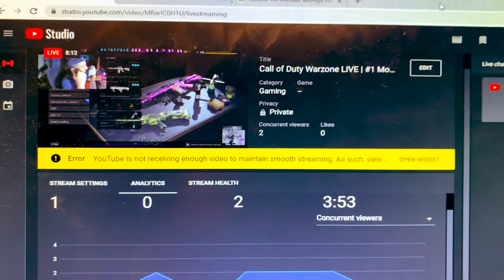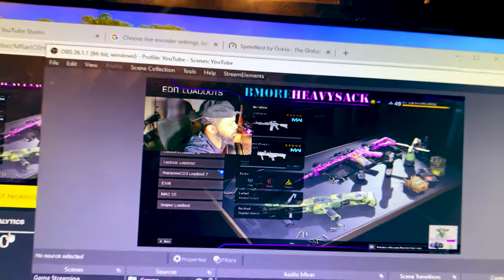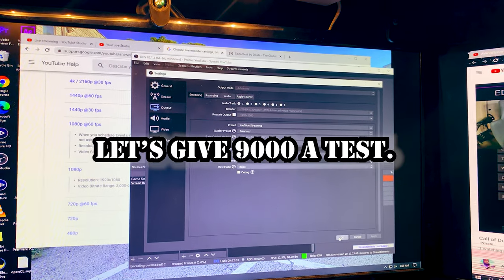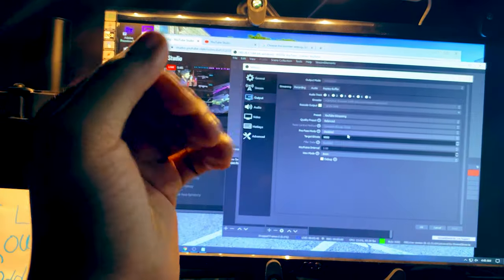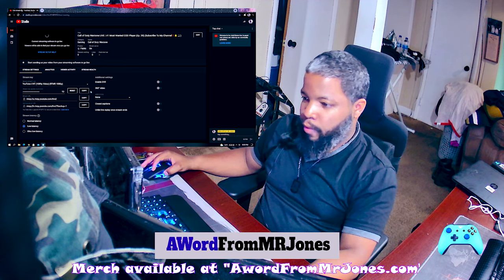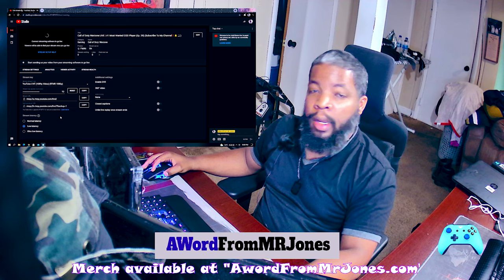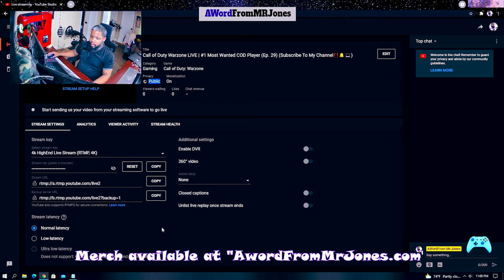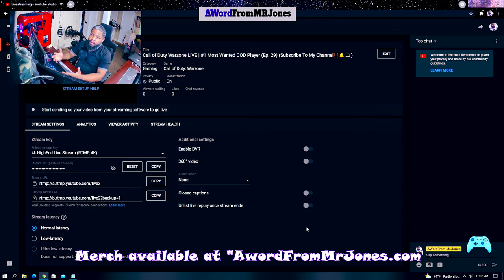YouTube Not Receiving Enough Video | OBS Studio Setting For Low Internet Connections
What's up!

One day I was live streaming Call of Duty Warzone when unexpectedly, I received an error from YouTube stating "YouTube Not Receiving Enough Video". In addition to this error message, I also lost the ability to live stream to YouTube servers from OBS Studio.

Check out the video, I will explain more.

Thanks